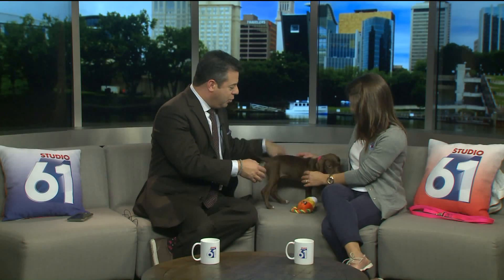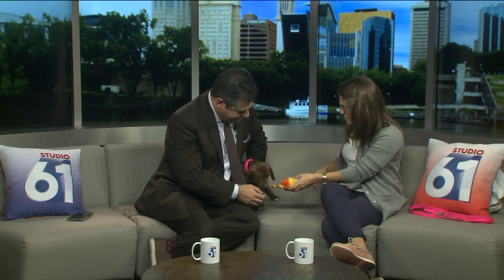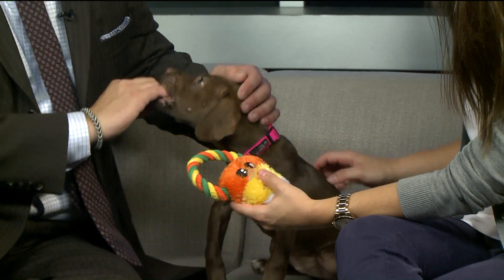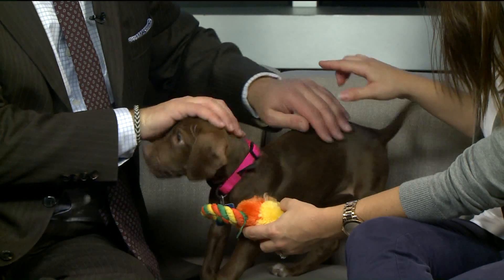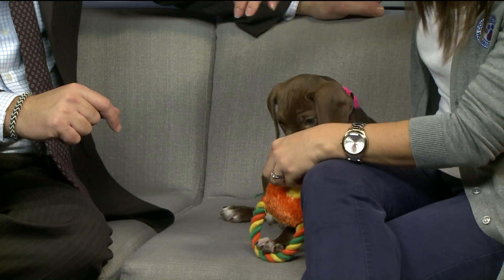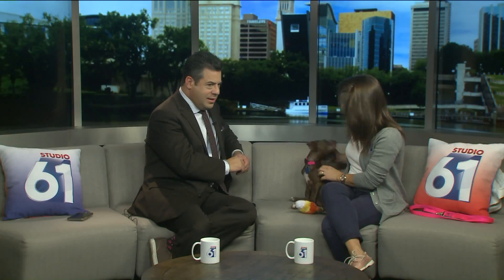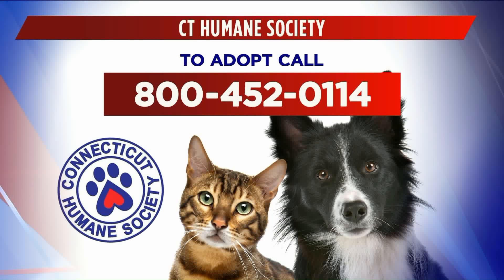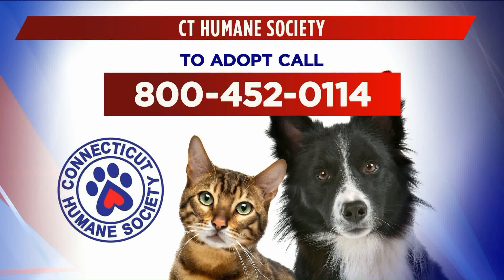BONNIE THE DOG